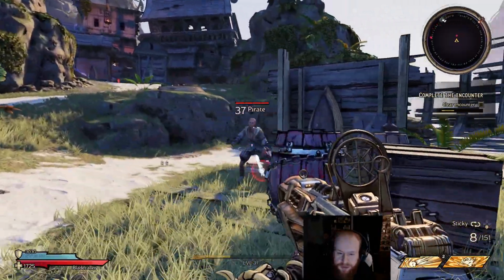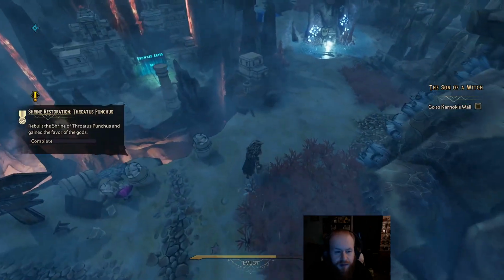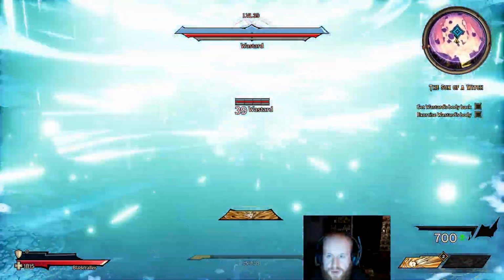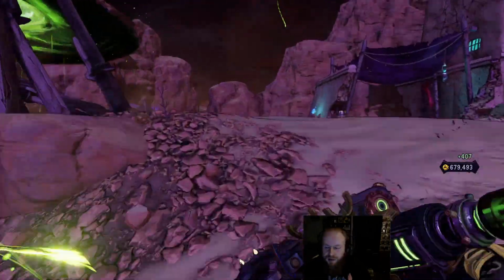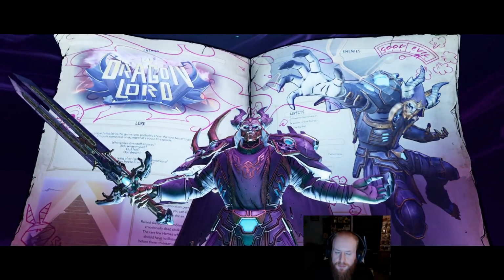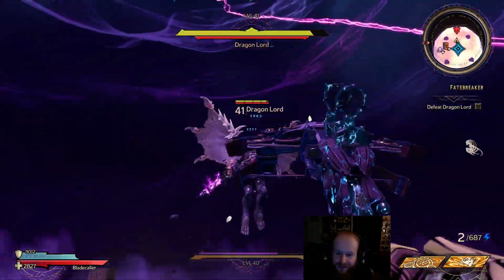CRAZY DICE GLITCH - ULTIMATE BLIGHTCALLER DAY #3 (TINY TINAS WONDERLANDS)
Remember these videos are for laughs and should never be taken serious.

Thanks for tuning into the TEAM GET SHPIT ON channel. I do all the editing myself and I put a lot into my videos. So thank you again for stopping by!
I also have another channel